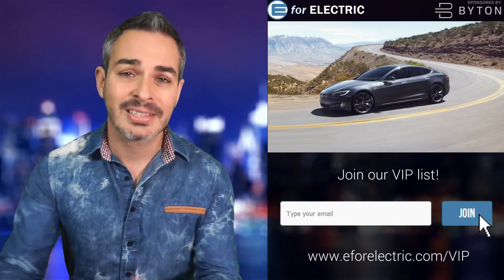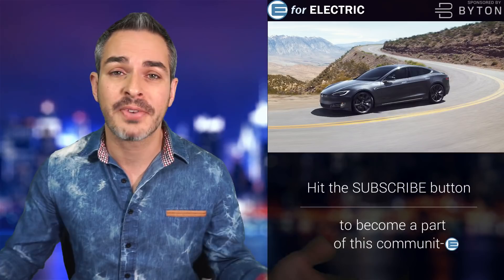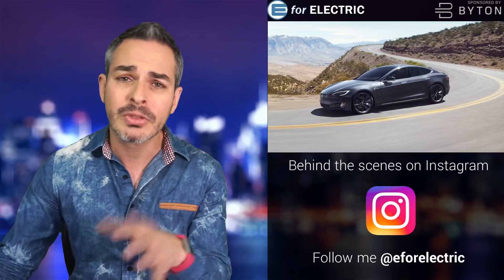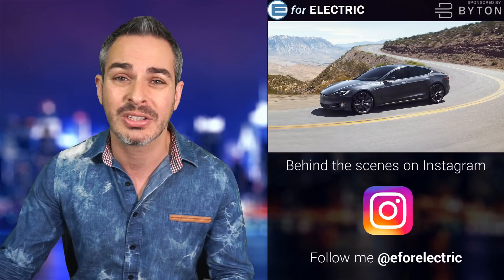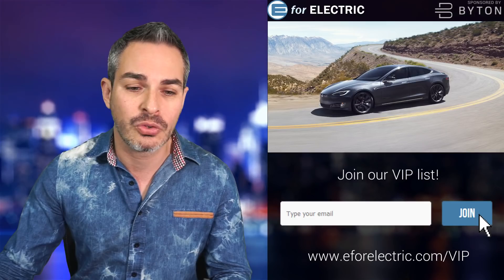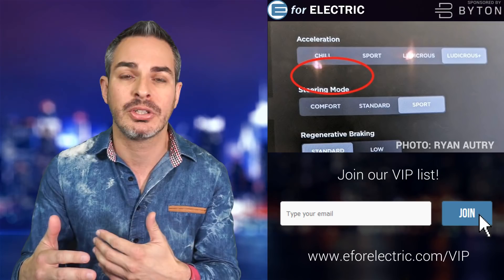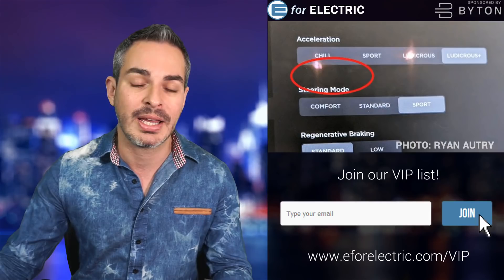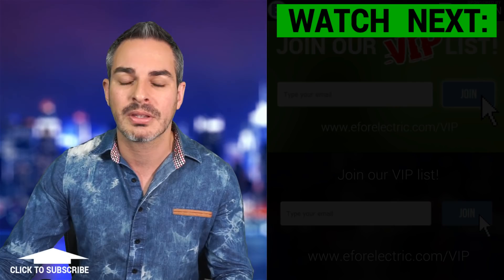Performance Tesla Owners Upset Over Software Bug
Tesla owners of performance Model S and Model X P85DL and P90DL are upset with Tesla for a bug that was introduced with one of the latest over the air updates that limited some of the acceleration power for a fast launch in those cars. Let's talk about it as I take your questions and comments during the LIVE stream!